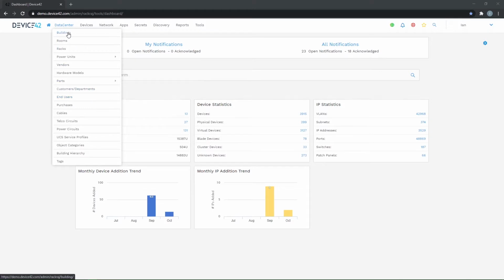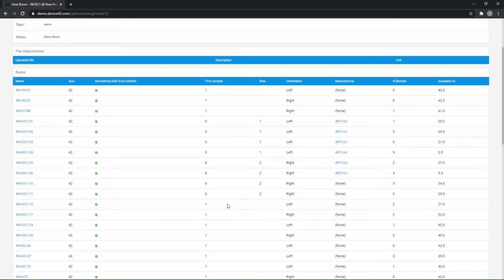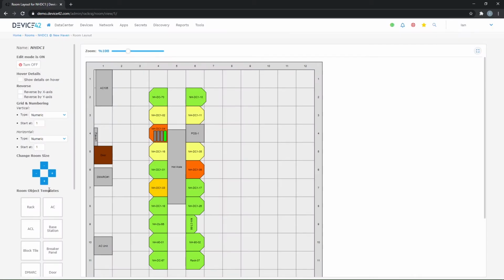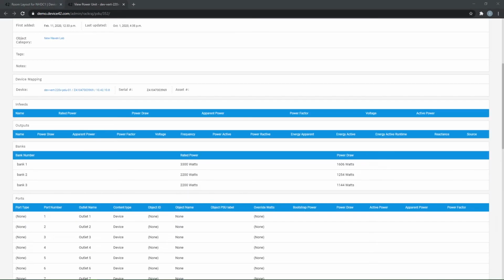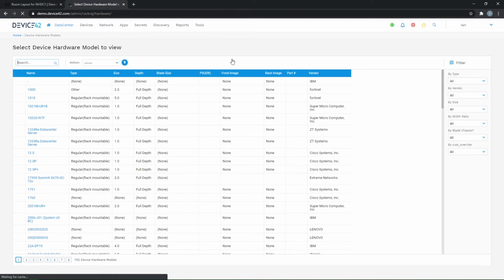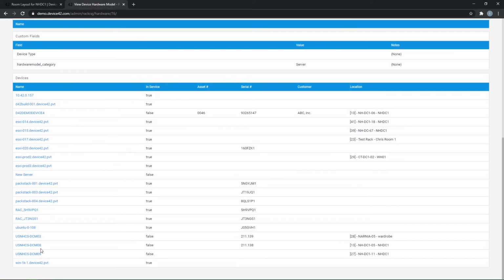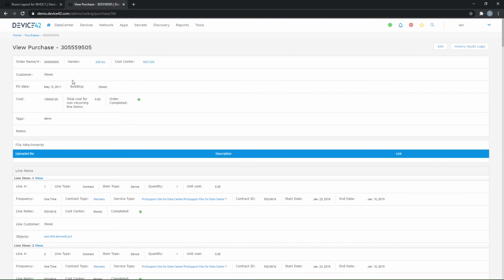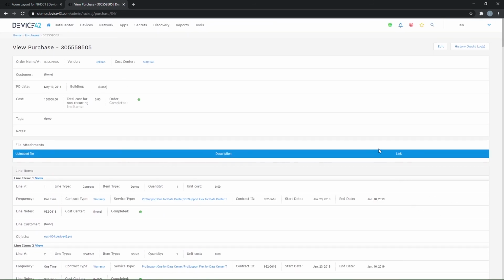Device42 5 Minute DCIM Overview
An overview of using DCIM in Device42.

Experience Device42 for yourself by trying our interactive demo today!